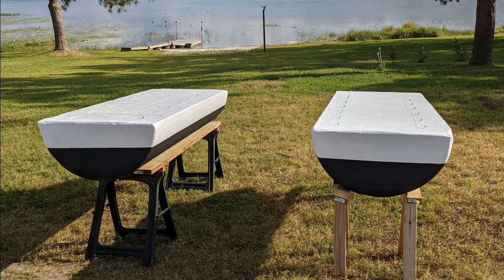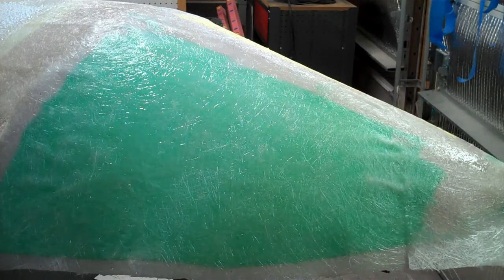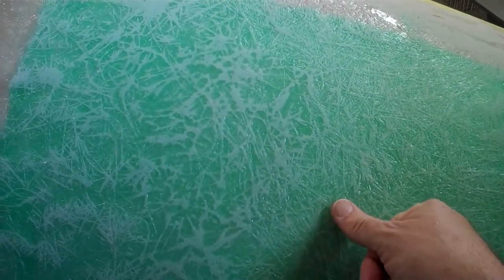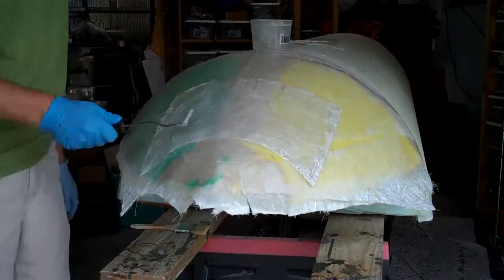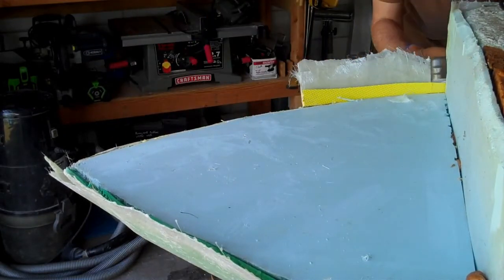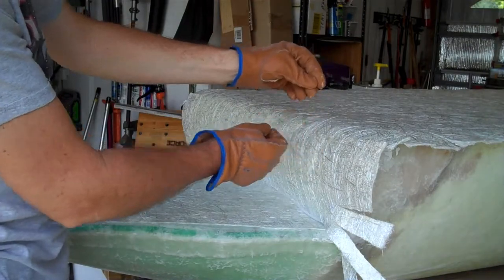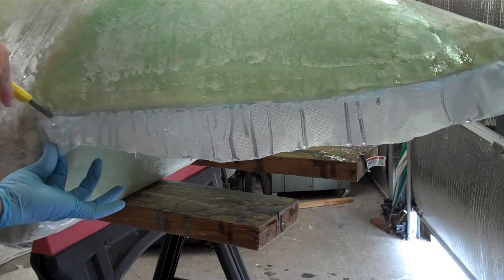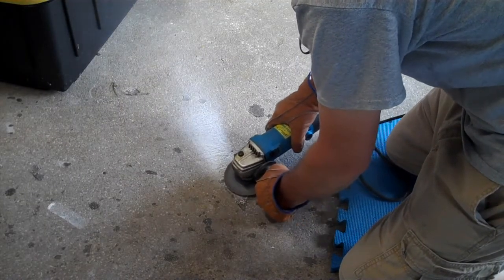Nosecone on 2nd Pontoon - Building a fiberglass mini-pontoon boat - part 4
In this video I build my 2nd pontoon, focusing on the nosecone construction.
Next up: Deck boards to bridge the two pontoons.